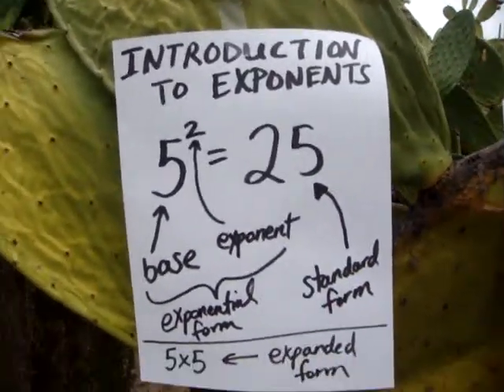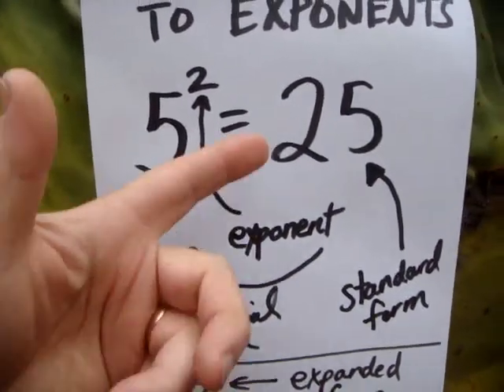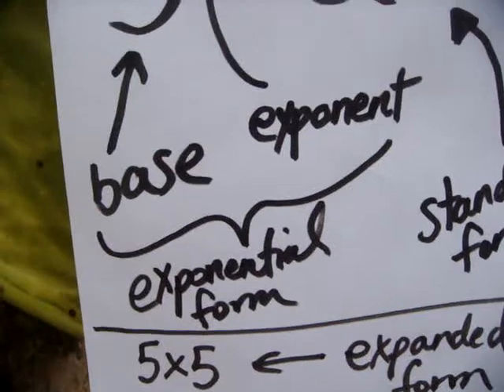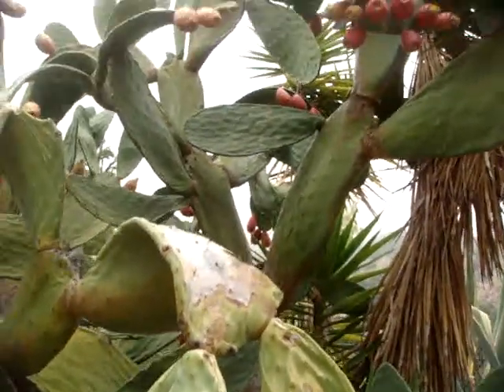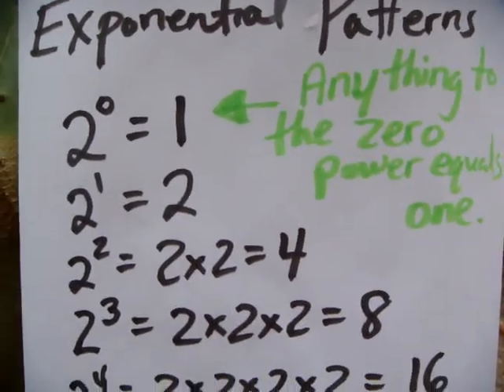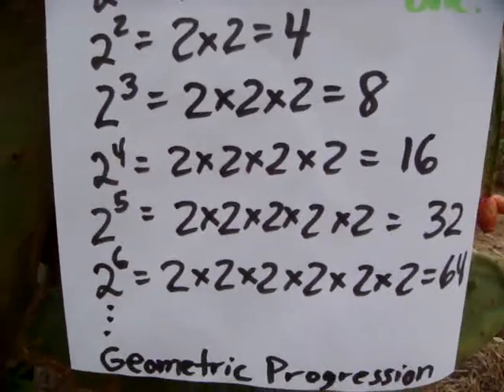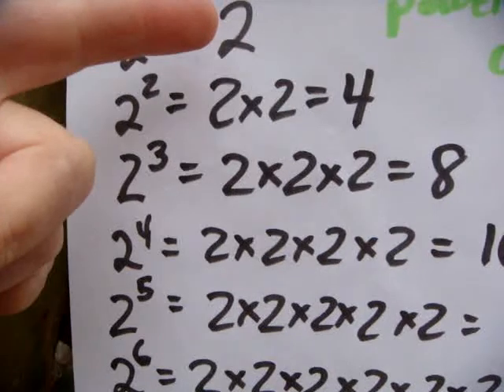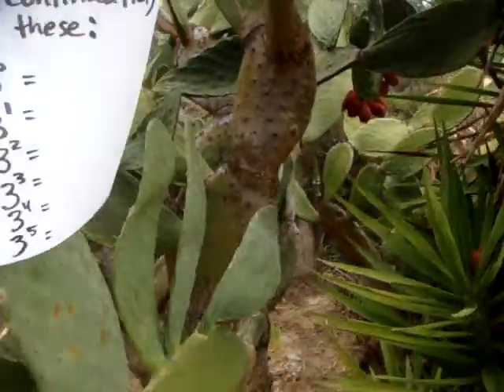Exponents and Cactus Fruit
This mini-lesson introduces the concept of exponential, expanded and standard forms of numbers with the help of prickly pear cactus fruit. Enjoy!